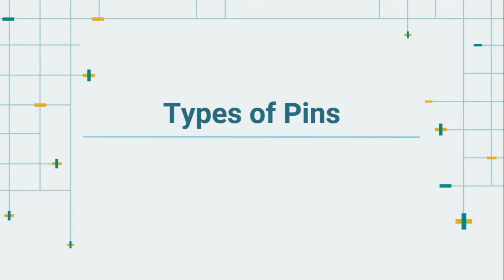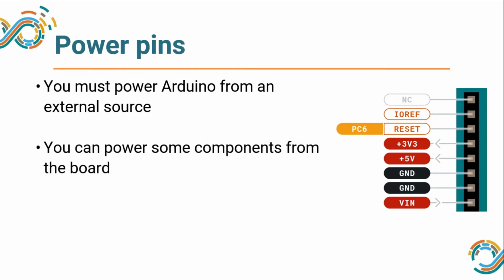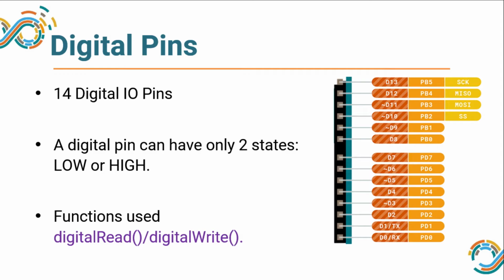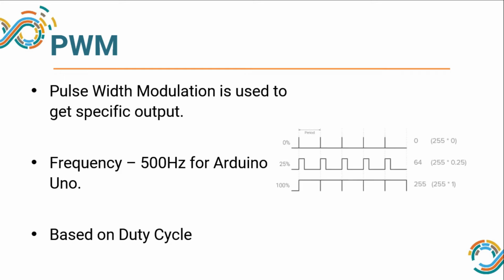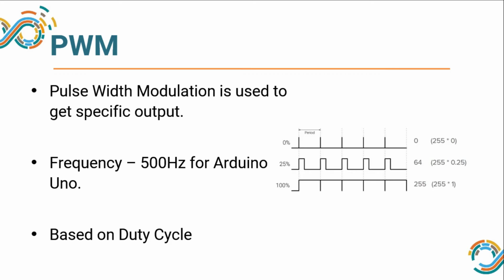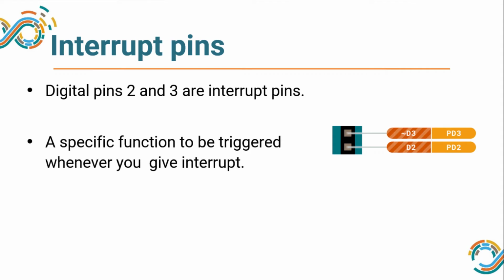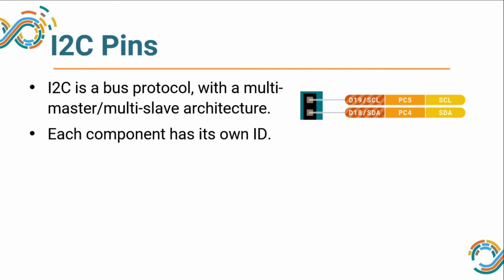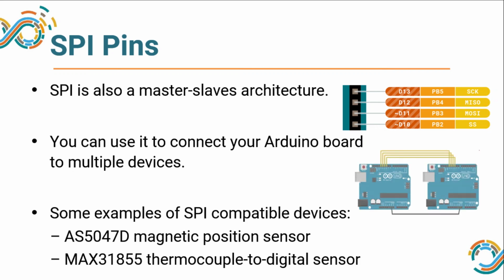Types of Pins on Arduino Uno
We discuss different pins available on Arduino Uno and their usage in this video